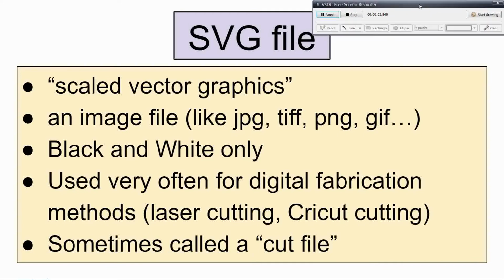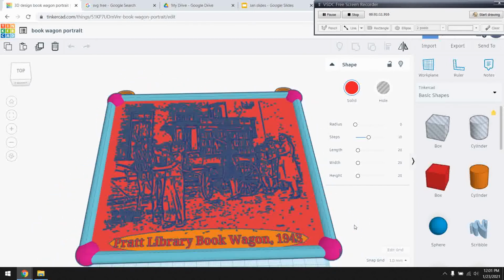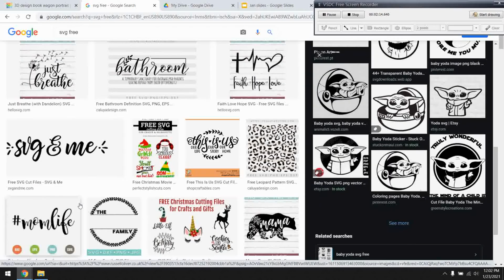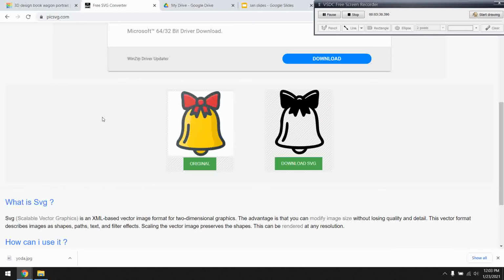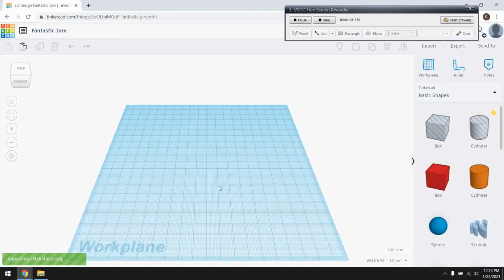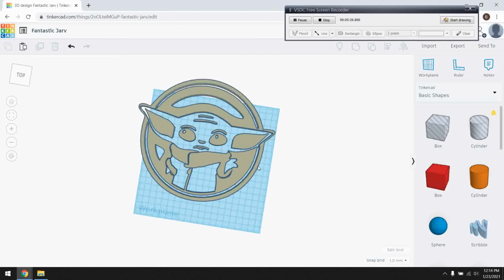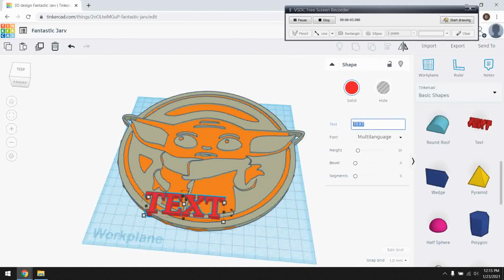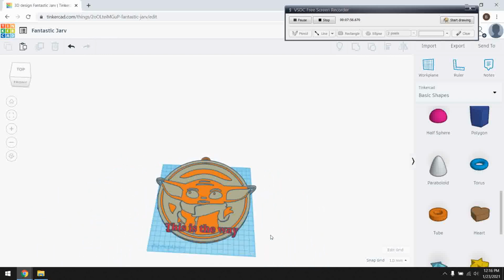SVG Wall Hanging in Tinkercad! (Advanced)